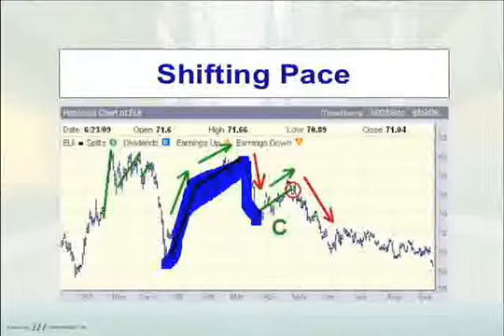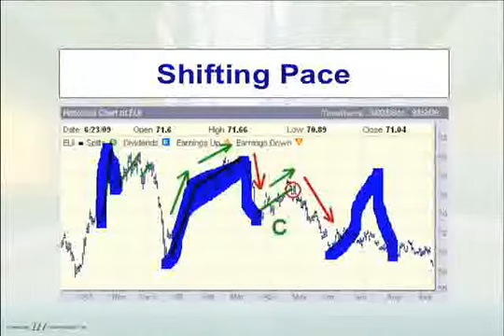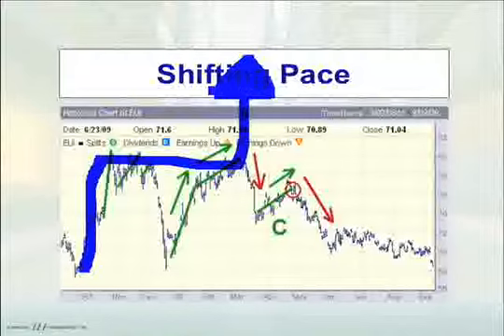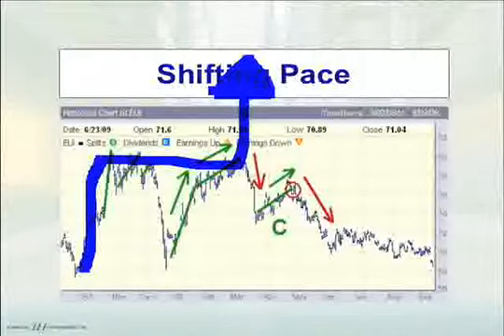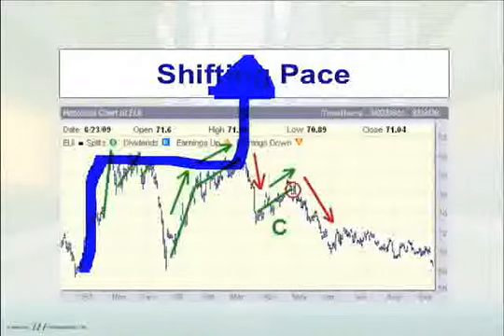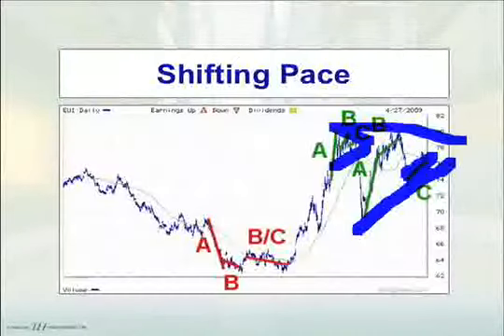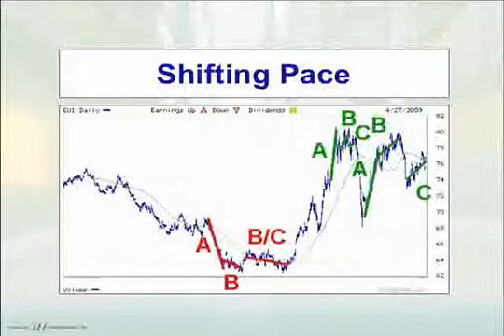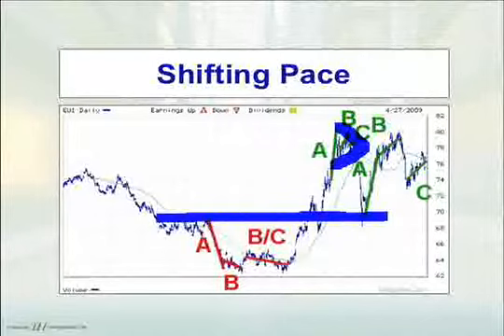Toni Hansen on Longer Term Strategies for Managing Currency Moves 5